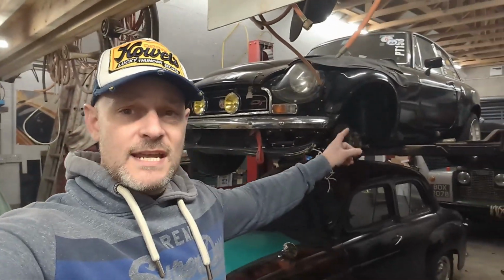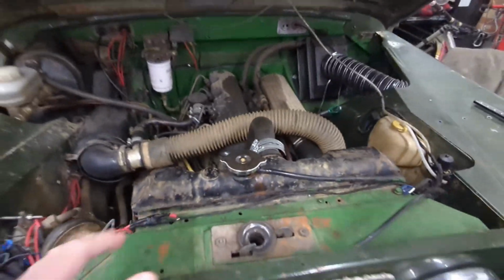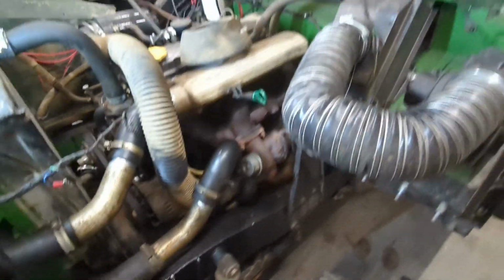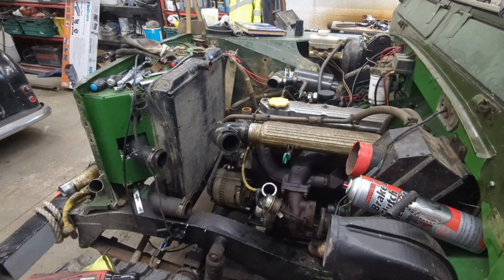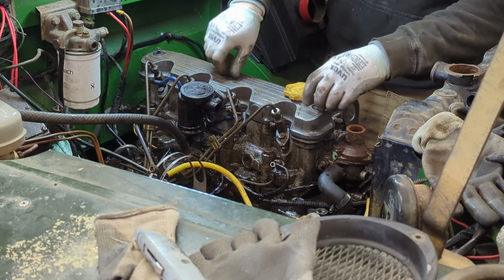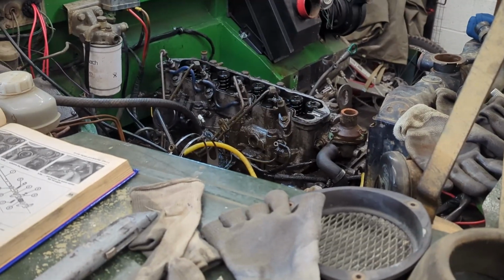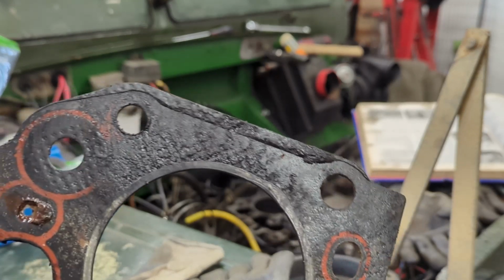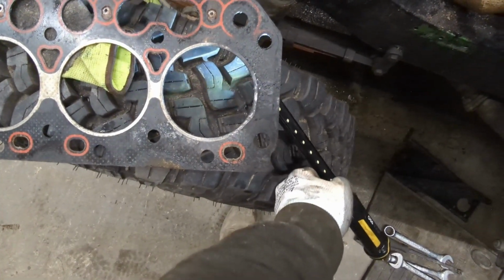Removing the 200tdi cylinder head in my Series Landrover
I knew this day was coming, so much so I had the parts ready